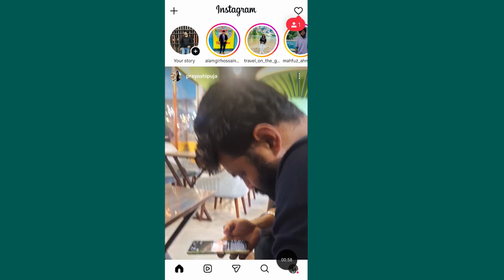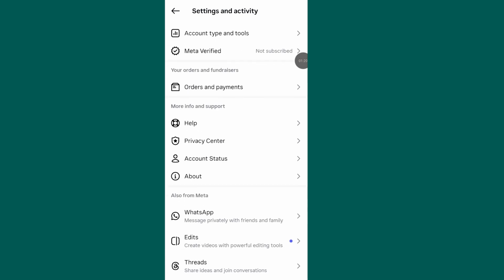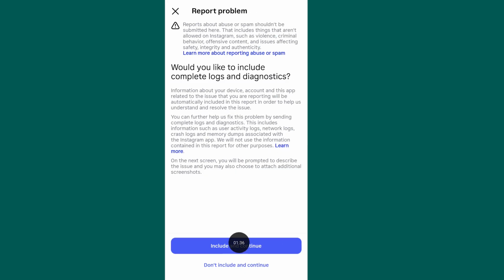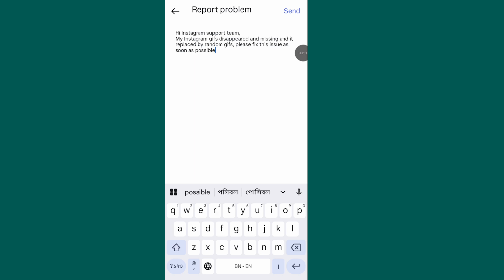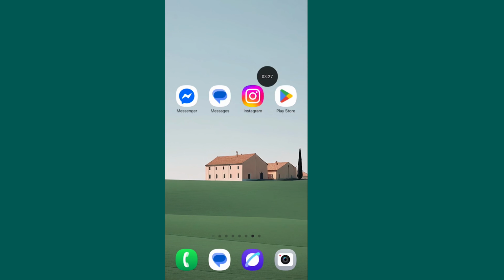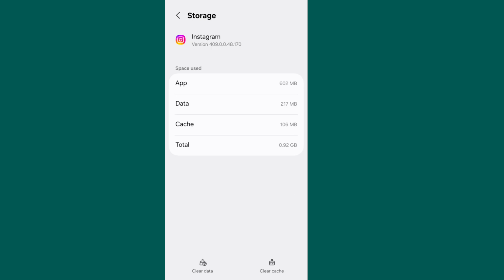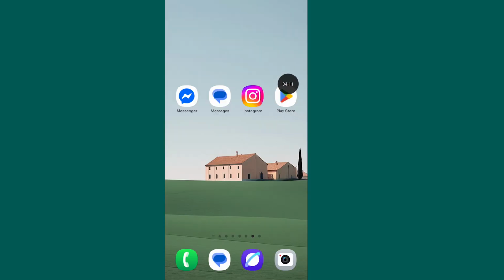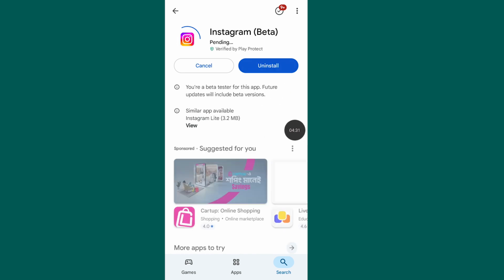How to Fix Instagram GIFs Disappeared | Instagram GIFs Missing | Instagram GIFs Removed Problem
Many Instagram users face: Their Instagram gifs gone and replaced by random GIFs. In this video i will show you how to fix Instagram GIFs disappeared, Instagram GIFs missing and Instagram gifs removed problem.

This video also covered:

 how to fix Instagram GIFs  disappeared problem

how to fix Instagram GIFs missing problem

how to fix Instagram gifs removed

how to fix Instagram gifs not working

how to fix Instagram gifs not loading